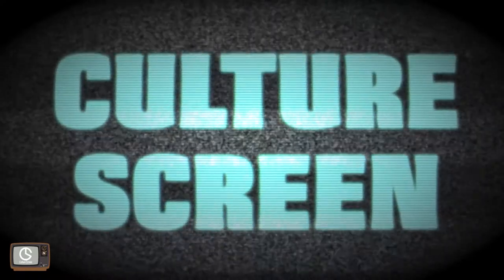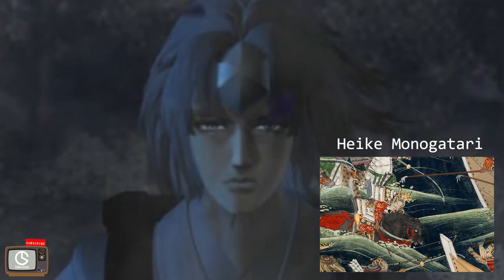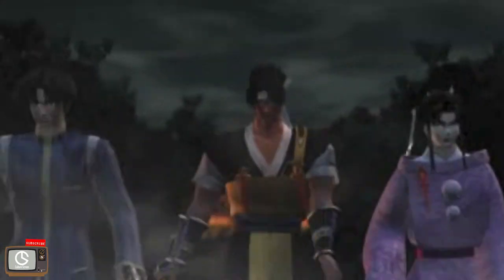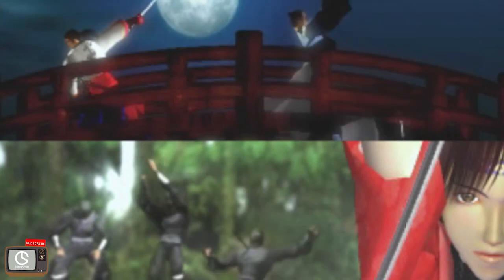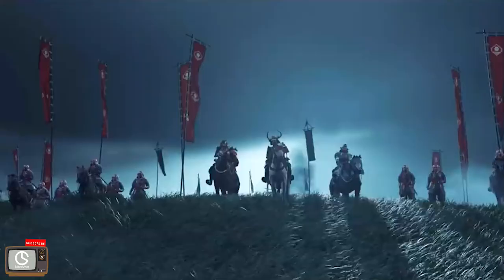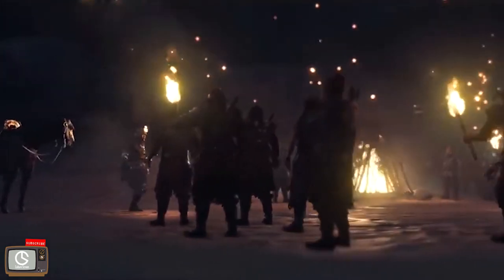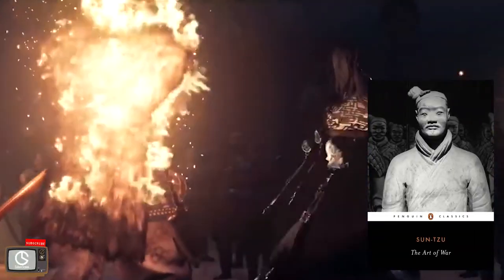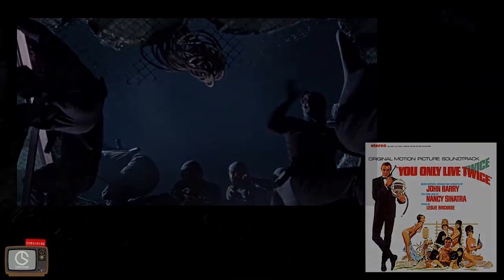Samurai Bushido Code | The 7 Principles | Part 2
The origins of the Bushido code are found in the "Gunki Monogatari" or war tales of the Japanese Middle Ages. After doing some research, these are the seven Bushido Code principals. Remember, what we today call "The Bushido Code" is based on a long tradition of expectations that Japanese warriors were expected to follow. We also know that samurai were fallible humans. Many samurai broke their respective codes, just like many of us break the speed limit every now and then.

Let us know what you think of this episode in the comments section.

Culture Screen
- Where we analyze culture